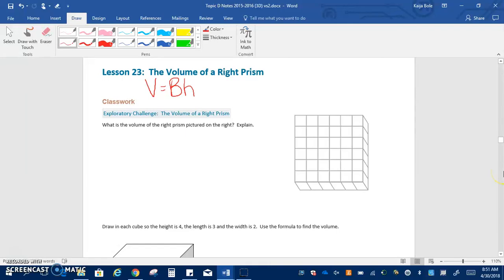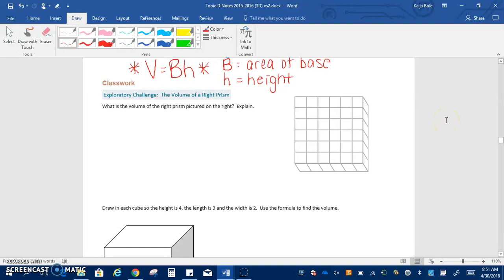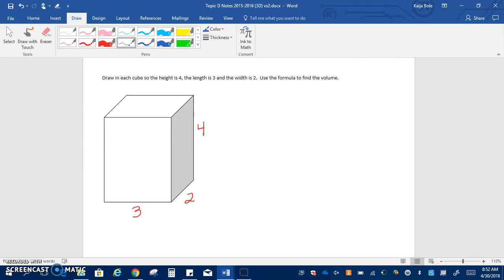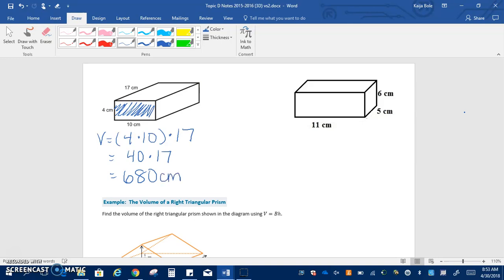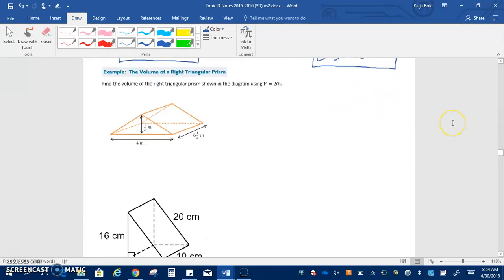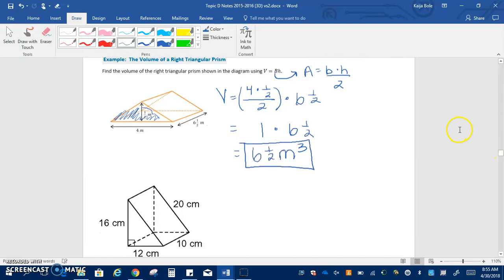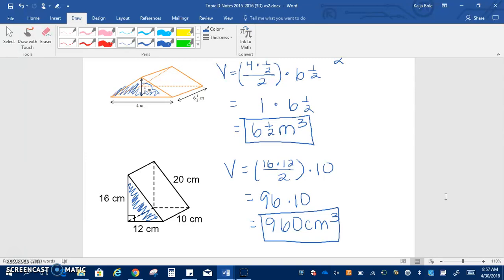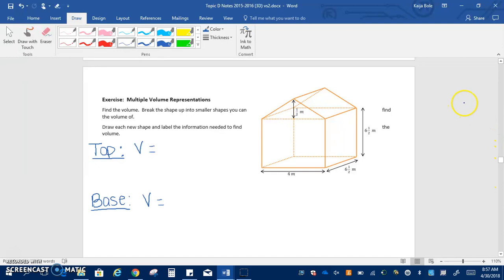6.23 The Volume of a Right Prism